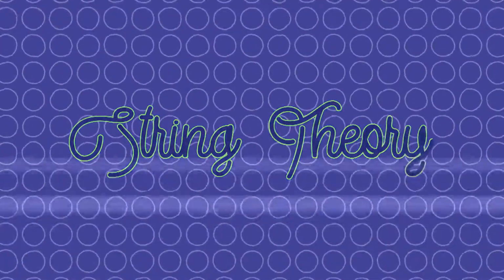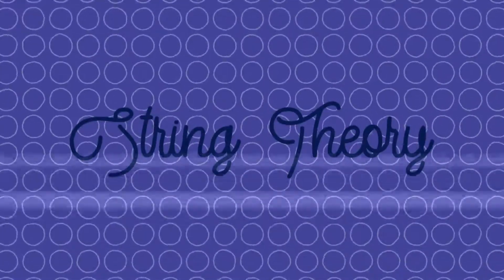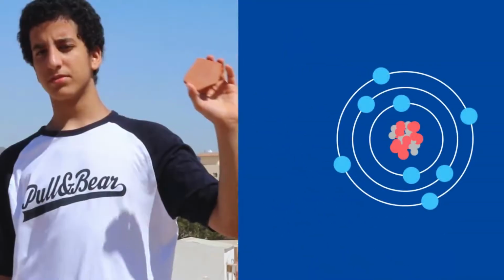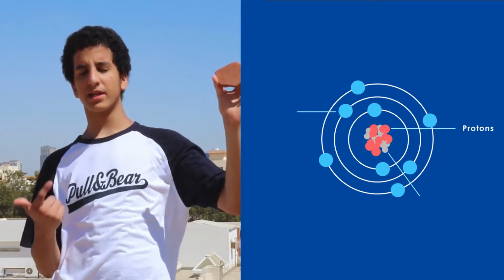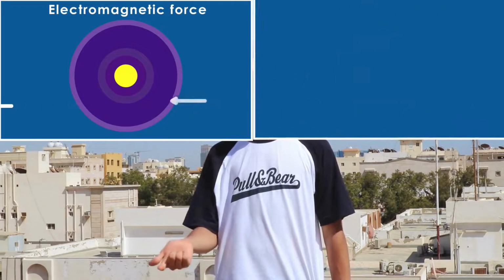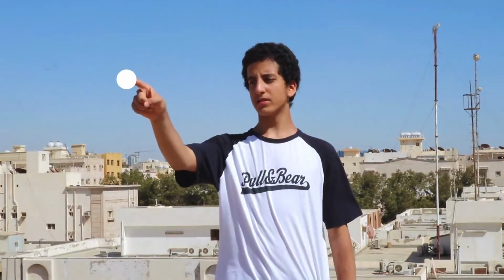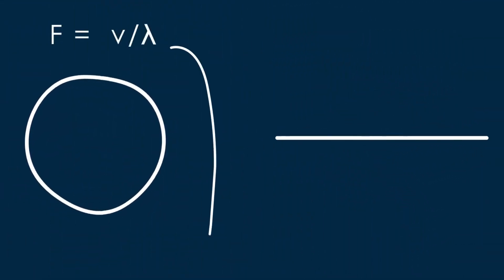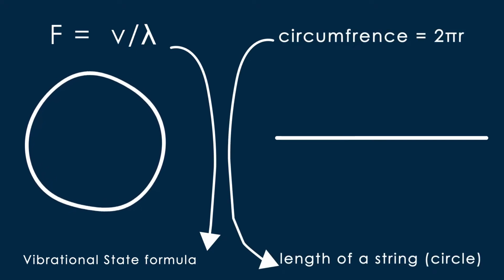String Theory Explained!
شكراً لك على مشاهدة الفيديو
لا تنسى السبسكرايب و الايك